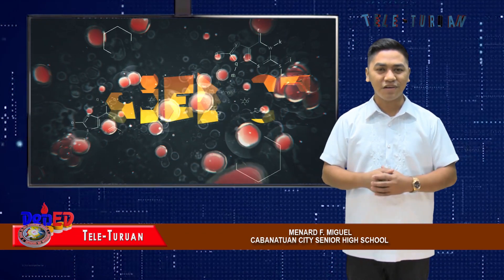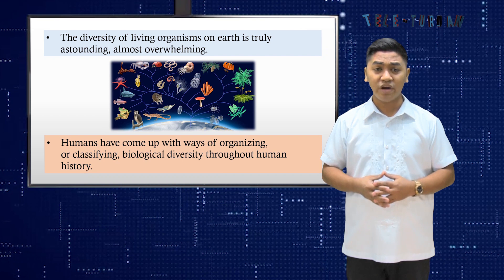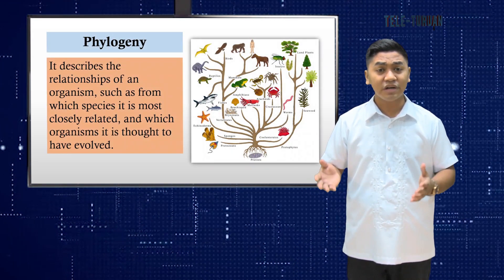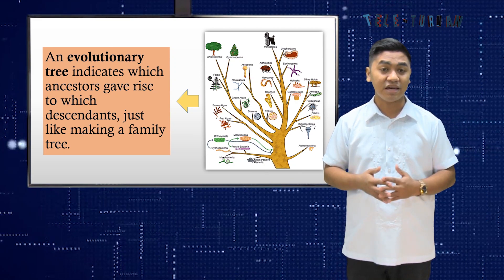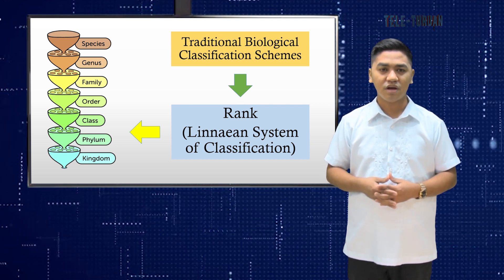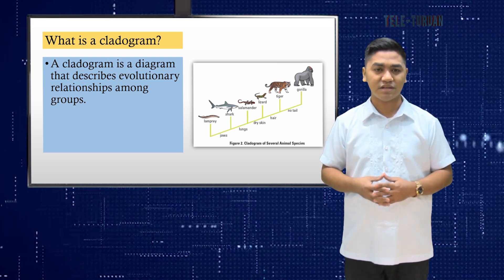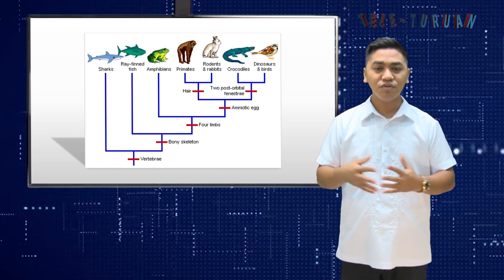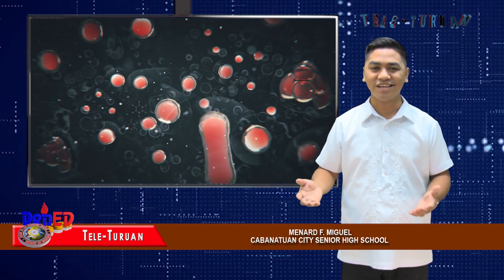SHS Science Classification of Organisms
SHS   Science   Classification of Organisms  presented by Menard Miguel